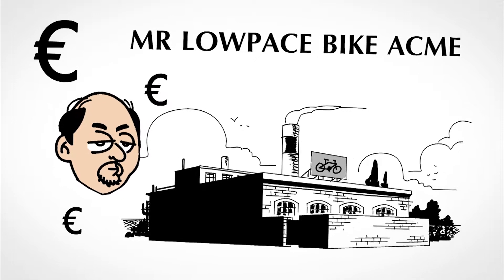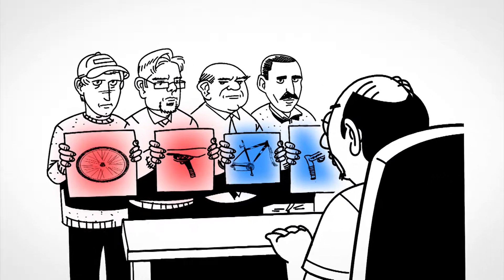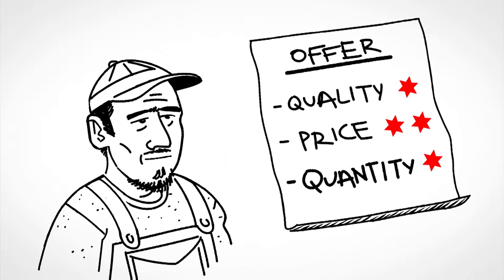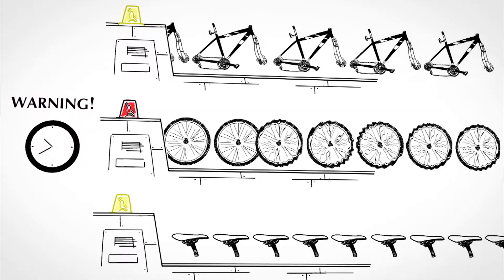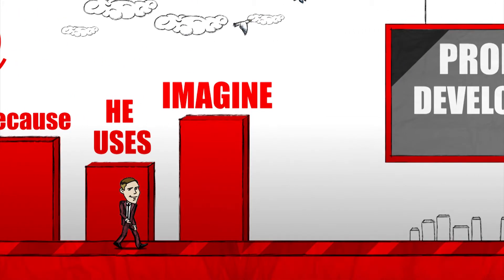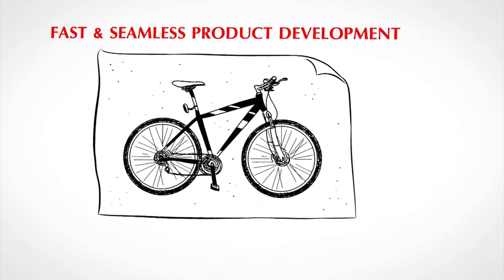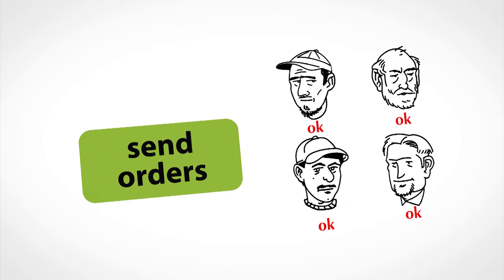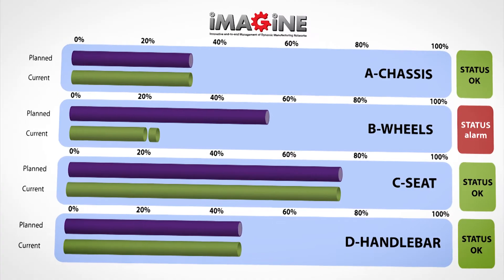The IMAGINE FoF Project - "Hard Times without IMAGINE" vs. "Mr. Goodworth's Success Story"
IMAGINE is a Research & Development project, funded by the European Commission under the "Virtual Factories and Enterprises" theme of the 7th Framework Programme (FoF-ICT-2011.7.3, Grant Agreement No: 285132).
The project targets the development and delivery of a novel comprehensive methodology and the respective platform for effective end-to-end management of dynamic manufacturing networks in an innovative plug and produce approach, and aims at supporting the emergence of a powerful new production model, based on community, collaboration, self-organisation and openness rather than on hierarchy and centralised control.